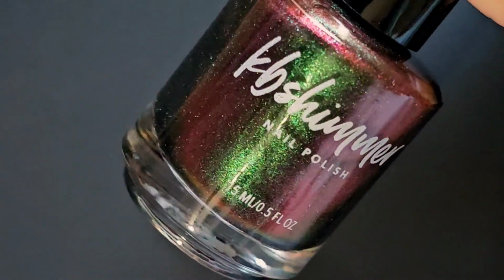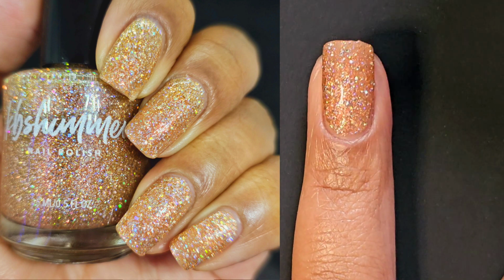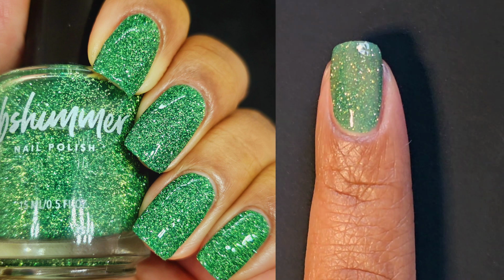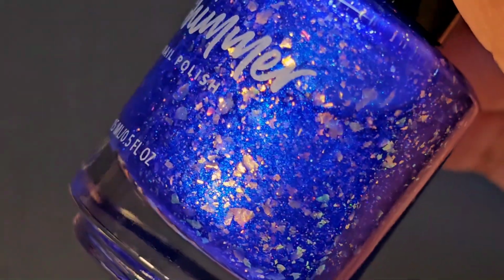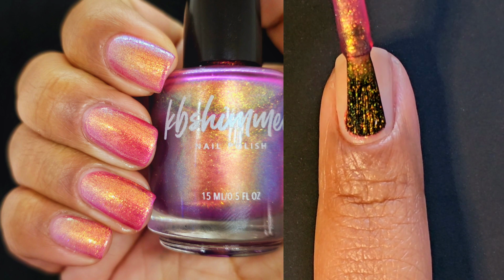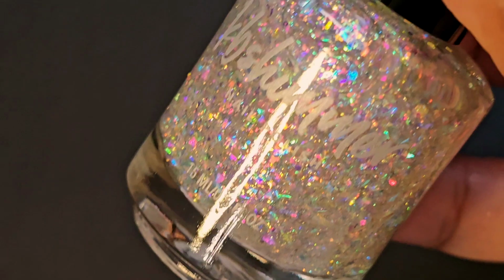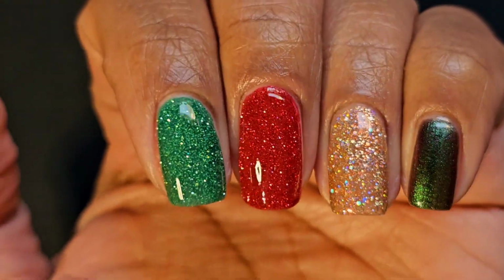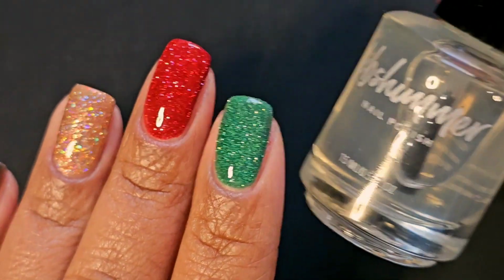KB Shimmer Best in Snow Collection Winter 2023 *Paid PR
{PR} Whoo HOOO!!! It's time for another KBS collection! I hope you all enjoy this video as much as I enjoyed making it. If you are part of mynailfam thank you so much for sharing your precious time with me.

The Best In Snow Collection launches Wednesday, November 22 nd at 10 AM EST.

In addition, the first 500 orders will receive a free bottle of Smooth Moves, our glitter-smoothing topper. This sale ends at 11:59 PM on Monday, November 27 th .

Code: MANICENTRIC